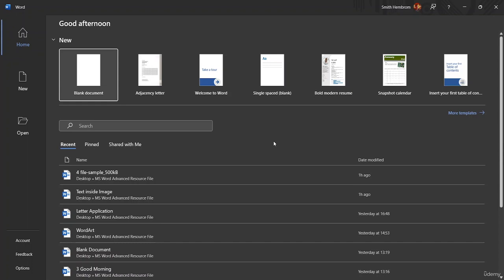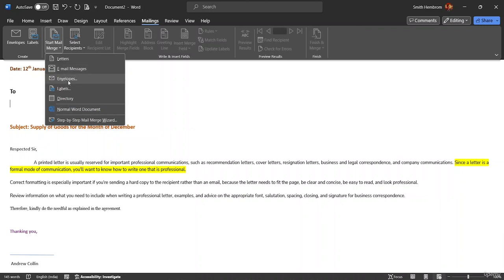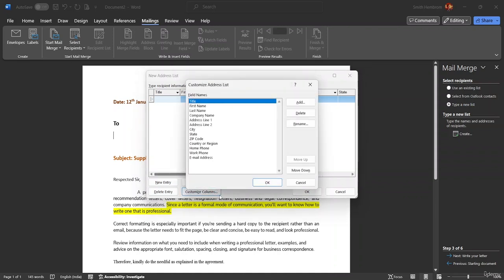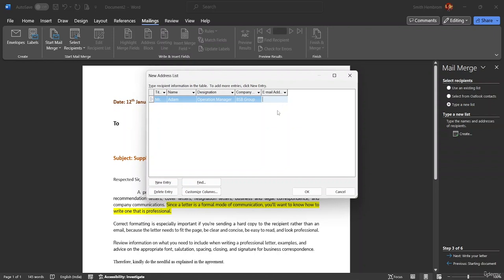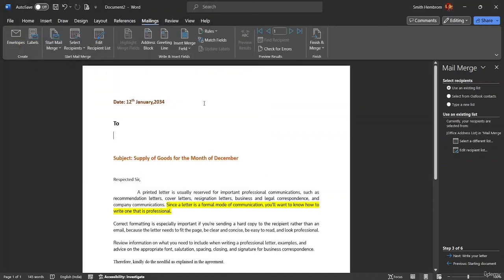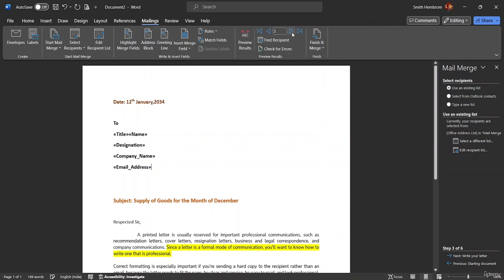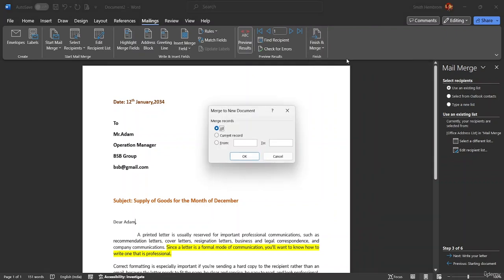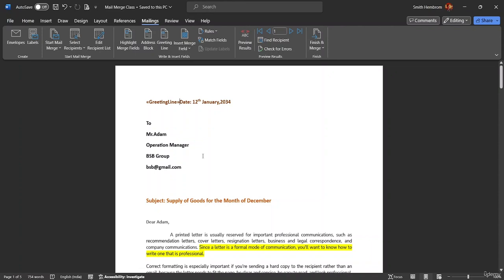Understanding the mail merge option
Your Queries 👇
MS Word Part Courses in Video
MS Word Tutorial (हिंदी)
MS Word in English
ms word tutorial in hindi
ms word tutorial in english